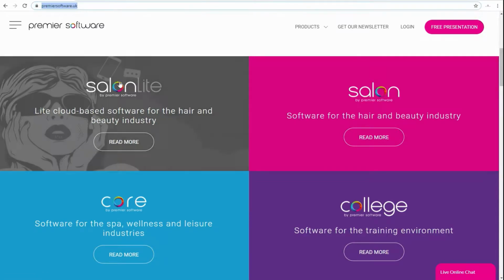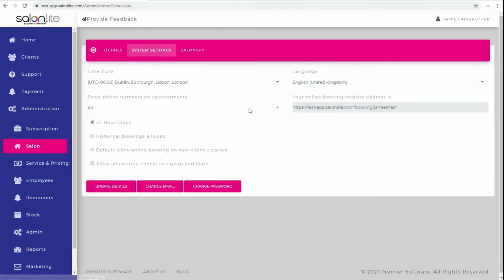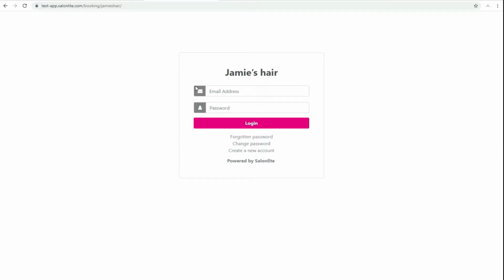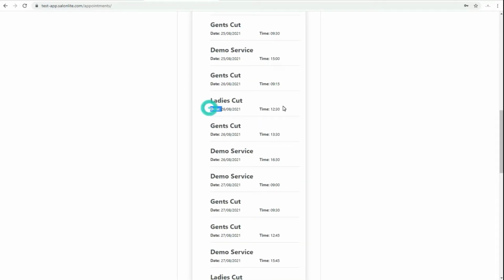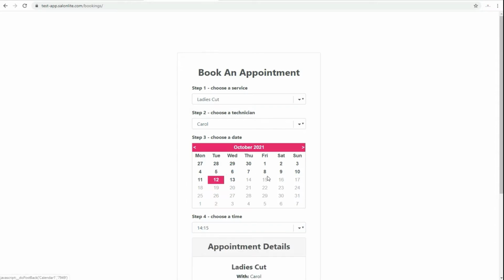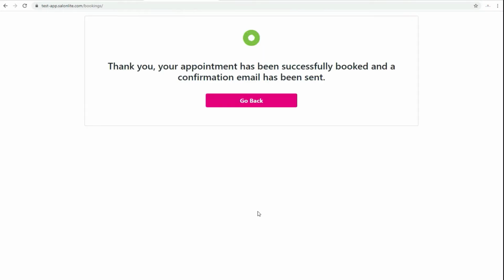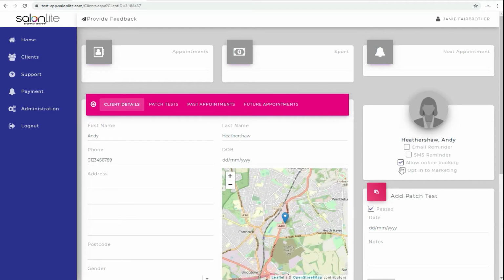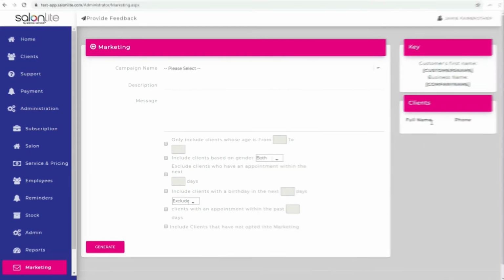SalonLite - New Online Booking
SalonLite by Premier Software® Premium and Unlimited's online booking feature has been restyled. See the new makeover in action and how to make the most online booking.